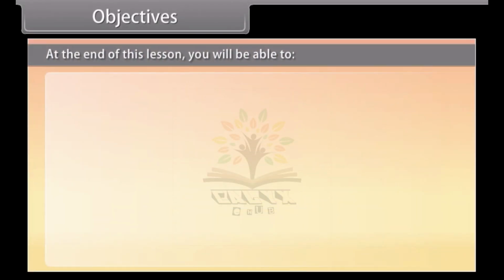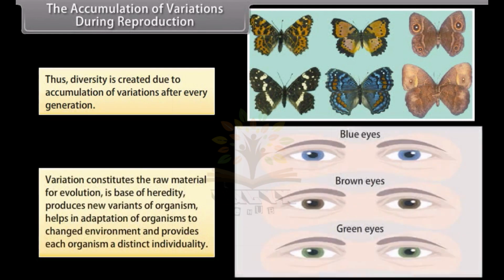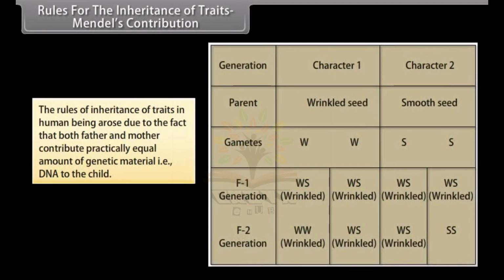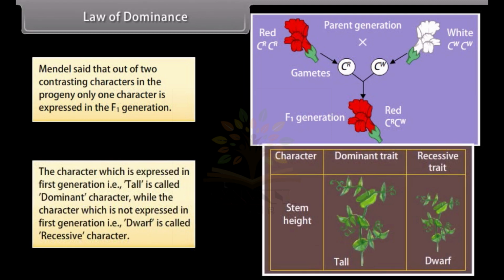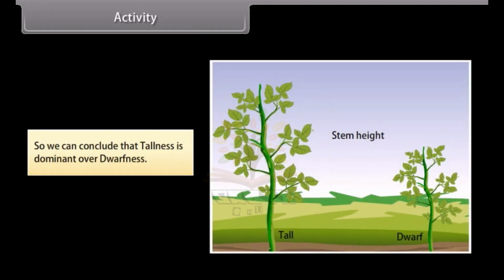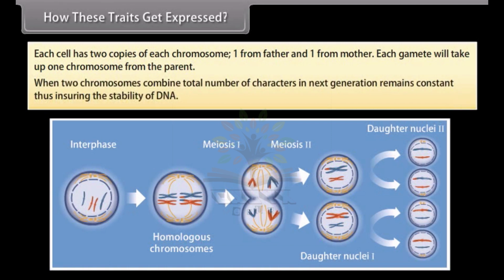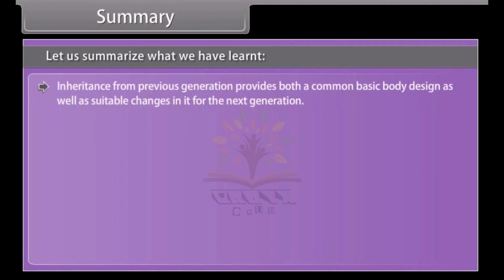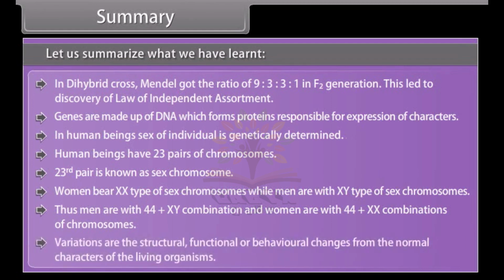Heredity & Evolution |Part 2| Class 10 CBSE